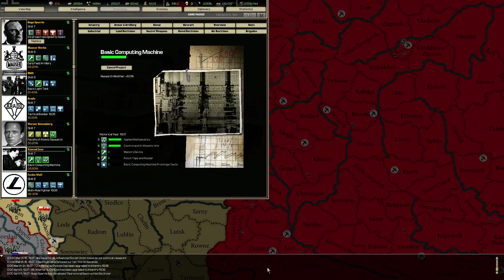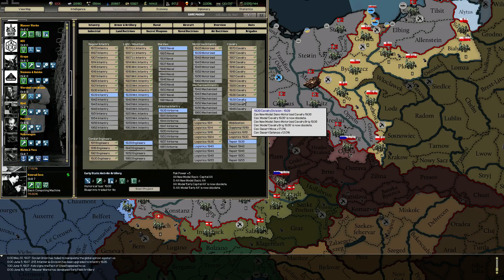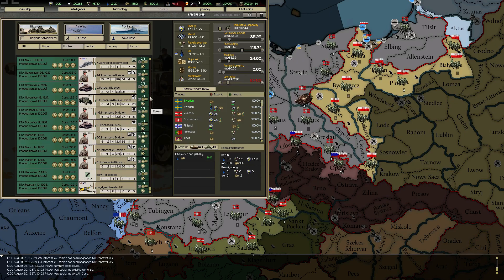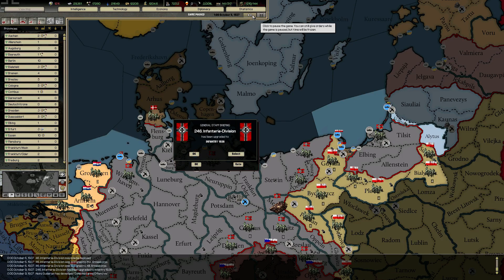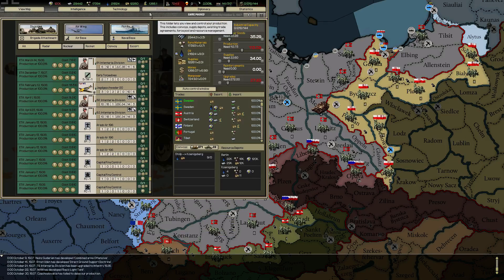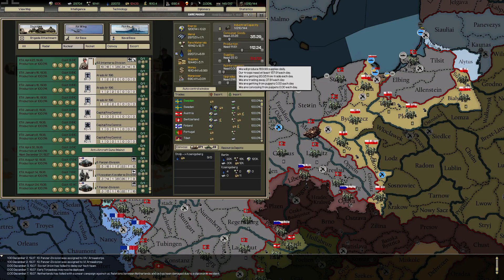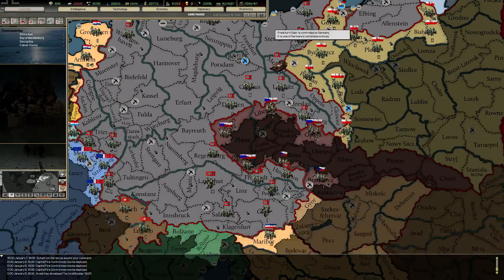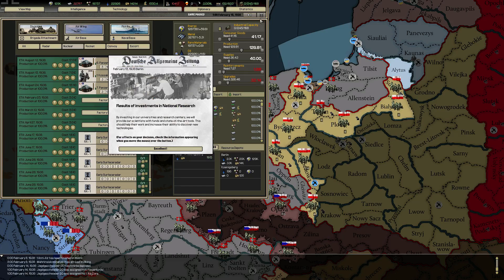Let's play Darkest Hour Part 4 Germany.